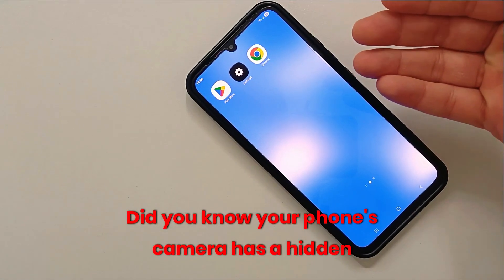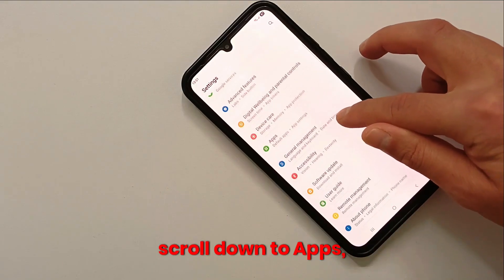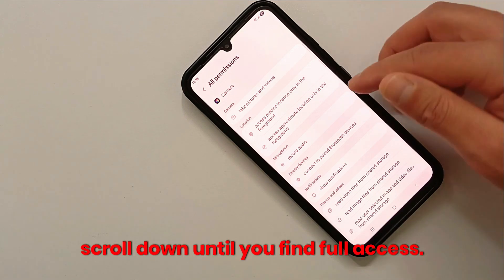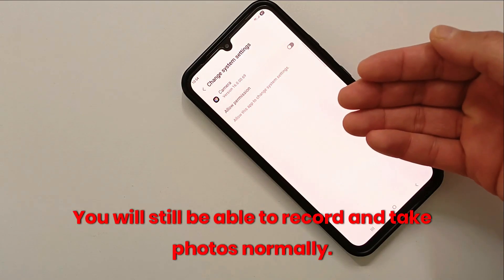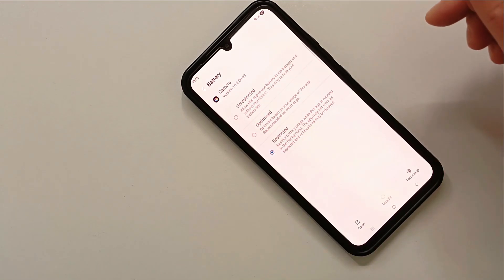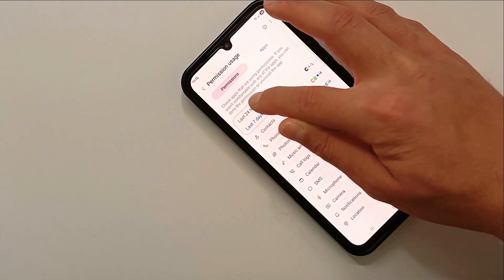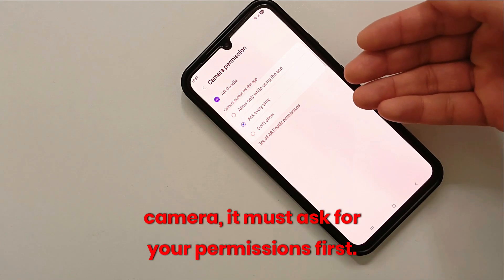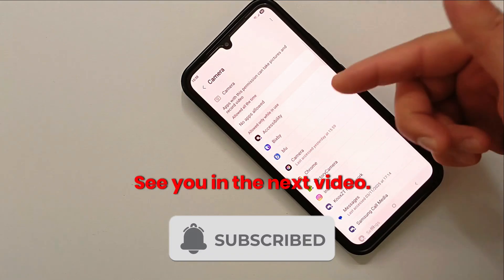Your Phone’s Camera Is Spying On You! Turn Off These Hidden Android Settings NOW!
Your Android phone’s camera might be spying on you — without you even knowing it! 👀
In this video, I’ll show you how to stop apps from secretly using your camera, how to check if your phone is being tracked, and how to completely disable hidden camera access on your Android phone.

Protect your privacy and stop hackers or apps from spying on you through your camera.
These are the secret settings you MUST turn off right now on any Android device — Samsung, Xiaomi, Huawei, or any other brand.

📱 Watch till the end to keep your phone secure and your private life safe.

Welcome to App Explorer!

Discover the best apps for your mobile devices in this video. From trending Android and iOS apps to hidden gems, we simplify technology to bring you closer to what matters.

📱 What we cover:

App reviews and tutorials.
Features explained in simple terms.
How to make the most of your favorite apps.

💡 Got a suggestion or an app you love? Share it in the comments below!